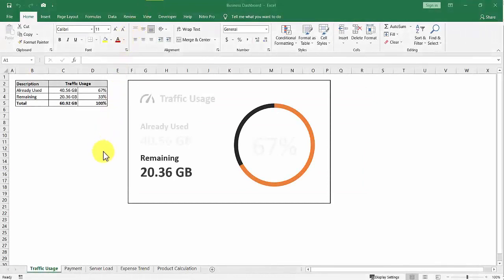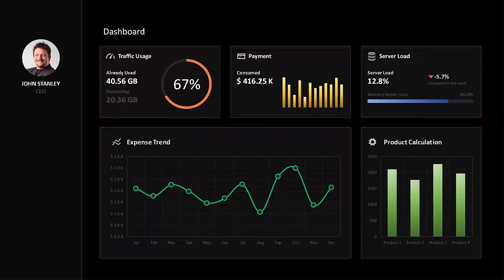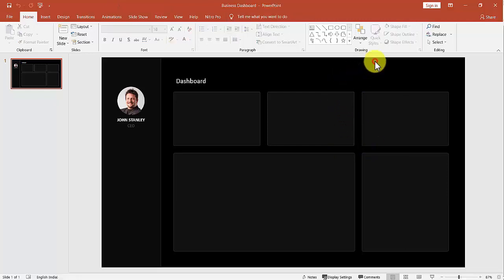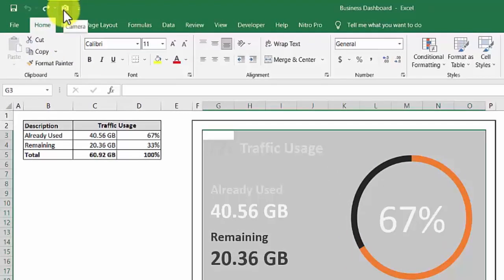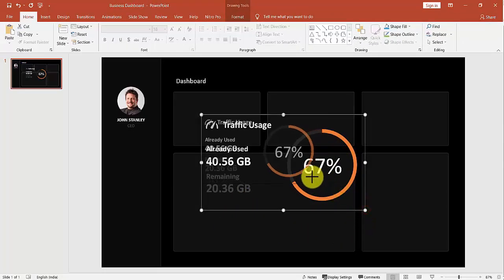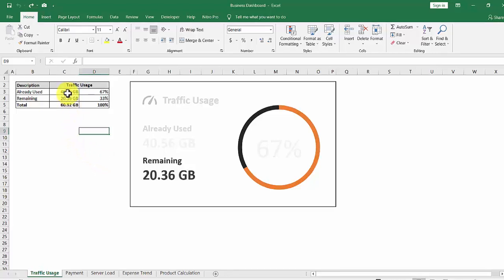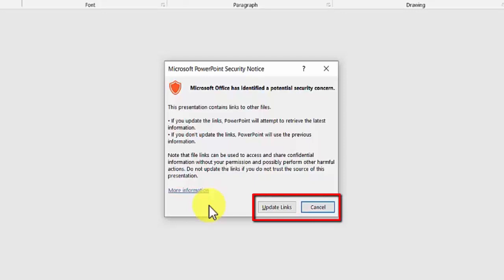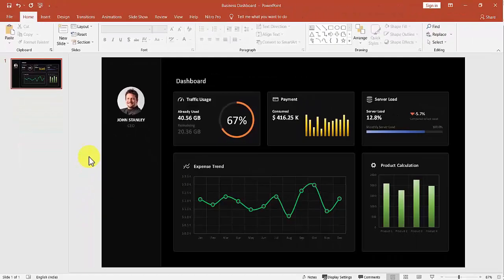How to show Excel Dashboard in PowerPoint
In this tutorial video, I will explain how to make links from a Dashboard created in Excel into PowerPoint for presentation purpose.